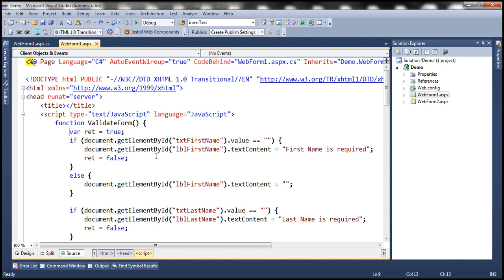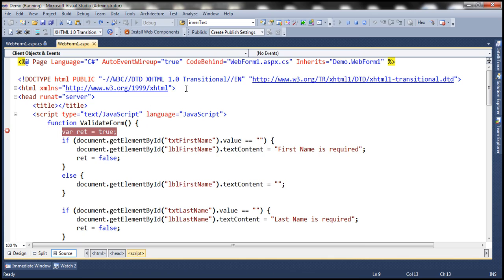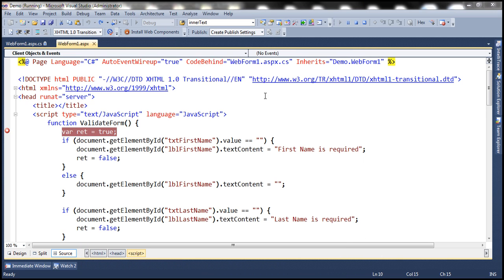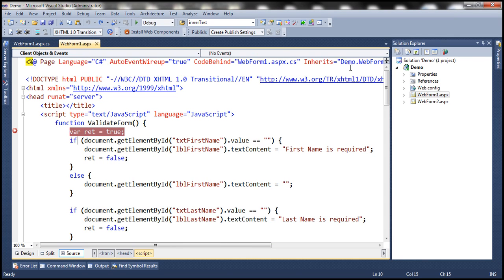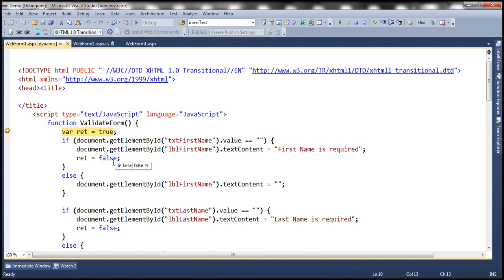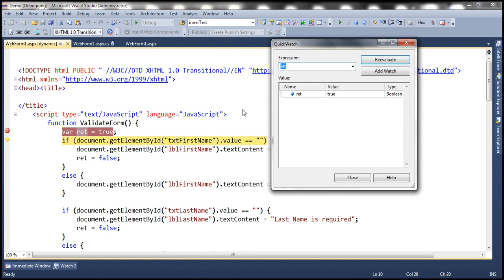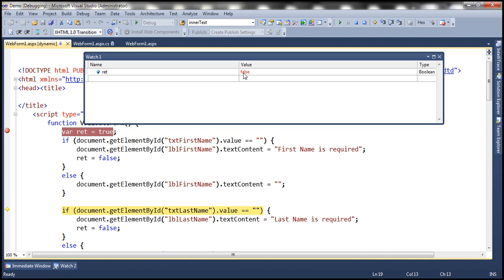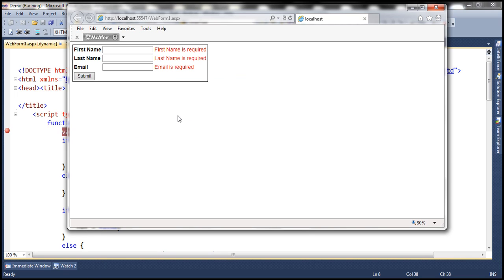How to debug javascript in visual studio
In this video we will discuss, How to debug JavaScript in Visual Studio

1. In Visual Studio, right click on a web form and select "Browse With..." option from the context menu

2. In the "Browse With" window,
    a) select "Internet Explorer"
    b) Click "Set as Default" button
    c) Finally click "Browse" button

3. Close the internet explorer window that opens and run the visual studio project in Debug Mode.

4. In Visual Studio, throw a break point on the JavaScript function that you want to debug.

At this point, in the internet explorer perform the action (i.e clicking on button or changing a selection in the DropDownList) that calls the JavaScript function. The JavaScript execution should stop at the breakpoint and we should be able to step over and step into code using F10 and F11 keys respectively.

At this point we should also be able to use watch, quick watch and immediate windows in visual studio.

This approach will not work in visual studio 2008, if you are using any other browser apart from Internet Explorer.